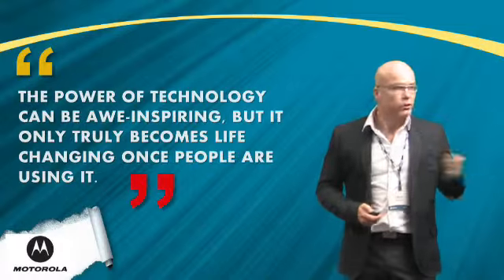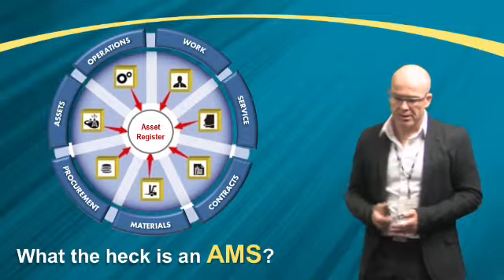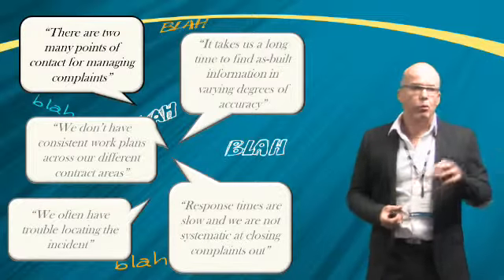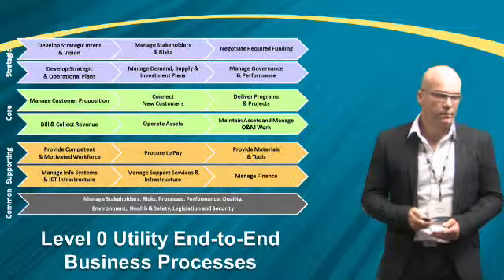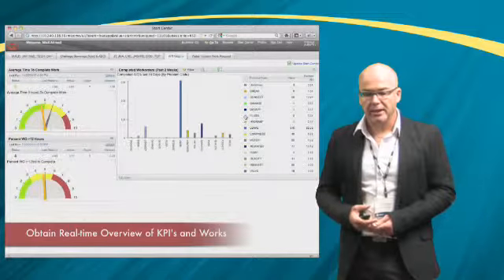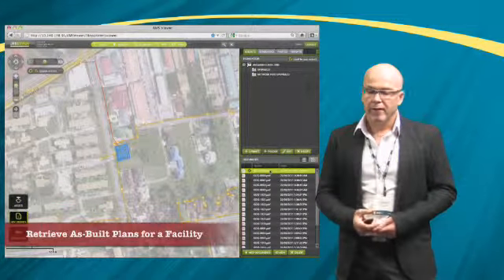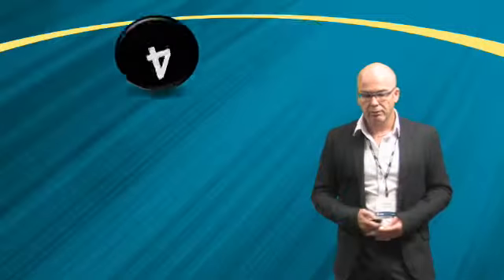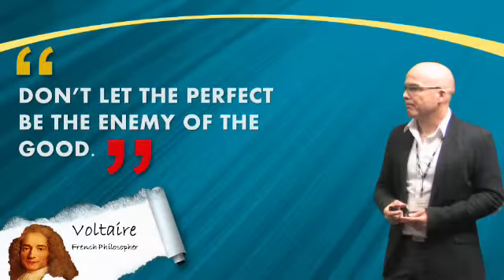MWH Breckenridge Technology Conference 2012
Key steps in successfully implementing a Technology based Asset Management System.